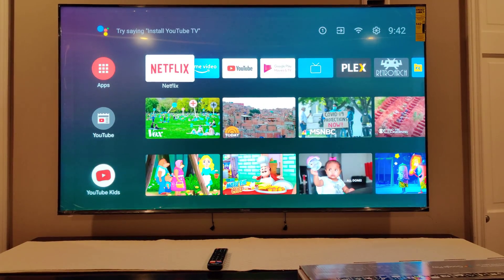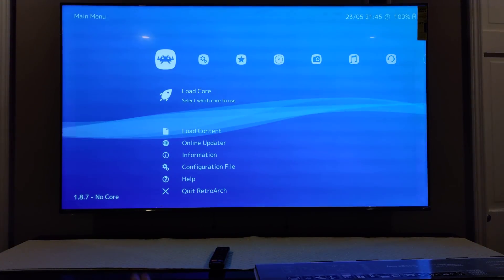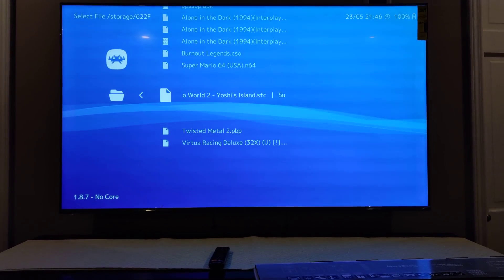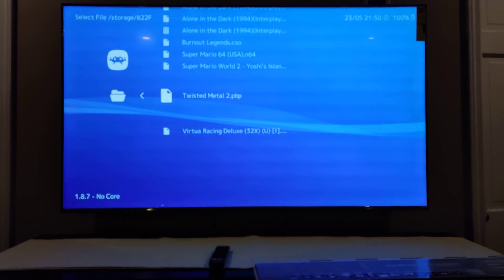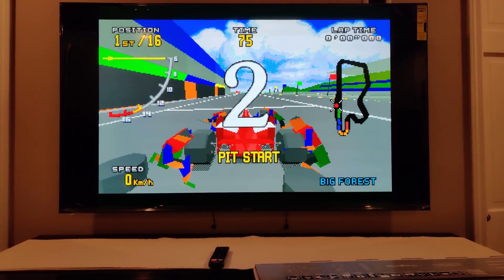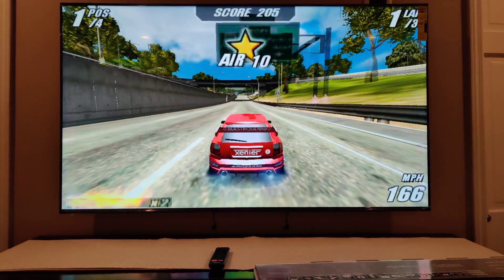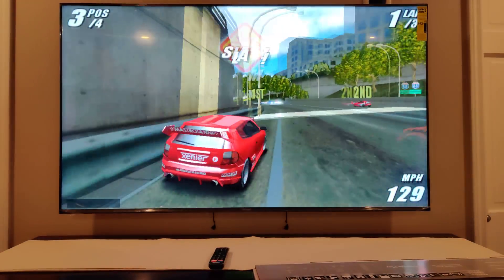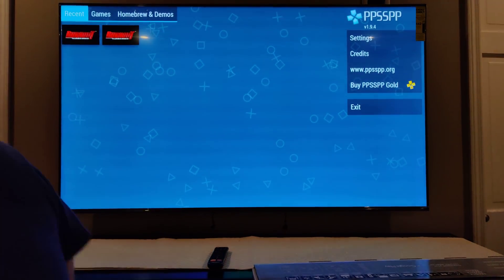Hisense H8G - Emulation Performance and SoC / CPU information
Taking a look at emulation performance on the Hisense H8G series